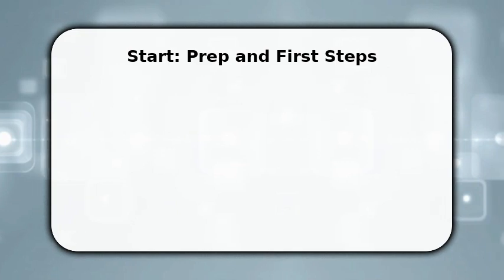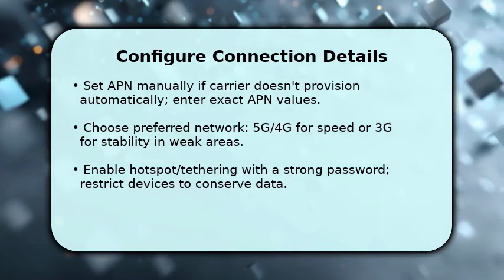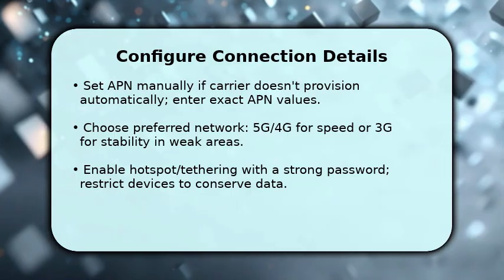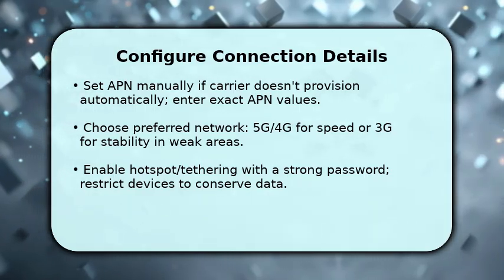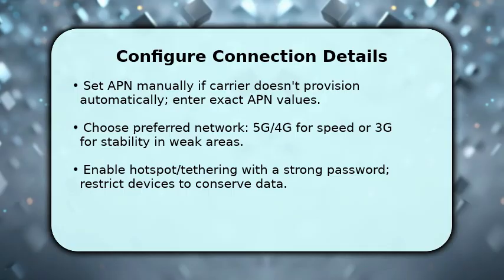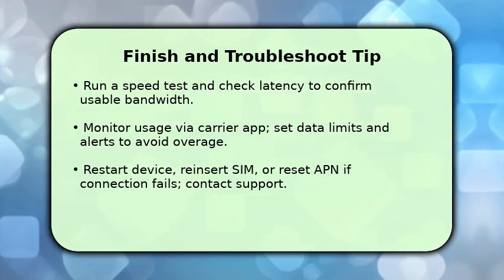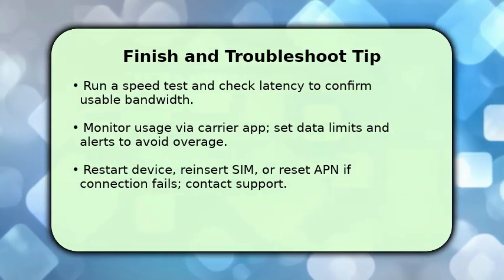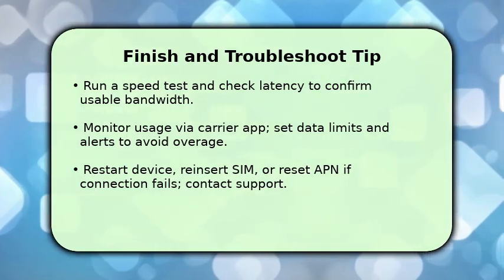How to Use Mobile Broadband (easy Method)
How to Use Mobile Broadband (easy Method) | 🔒 Surfshark VPN Deal — Stay private and secure. $1.99/mo + 3 Months Free ▸

Discover the simple steps to connect and use your mobile broadband effectively. This video guides you through setup, troubleshooting common issues, optimizing speed for streaming or browsing on-the extranet.